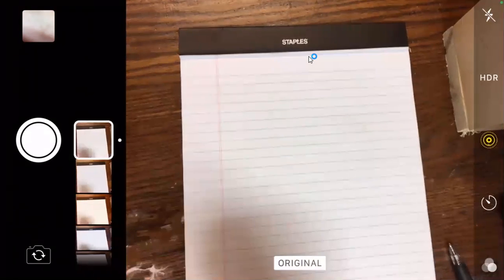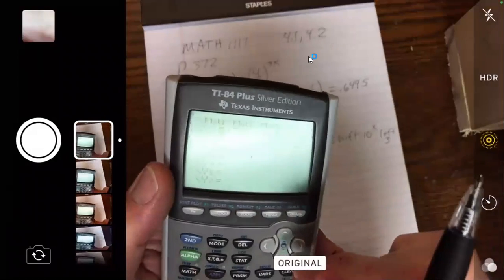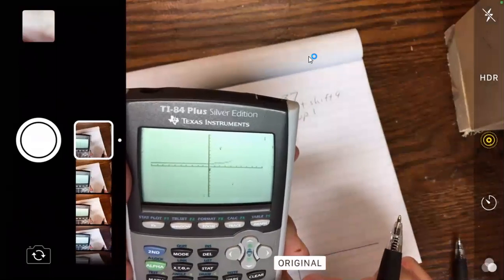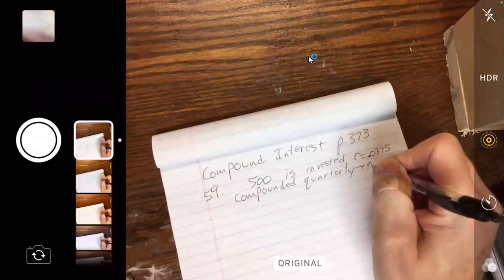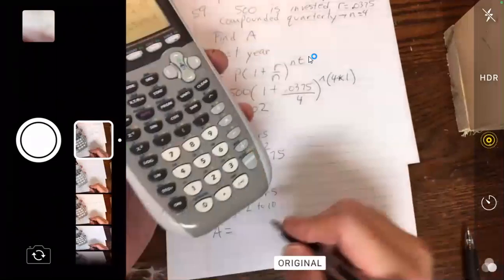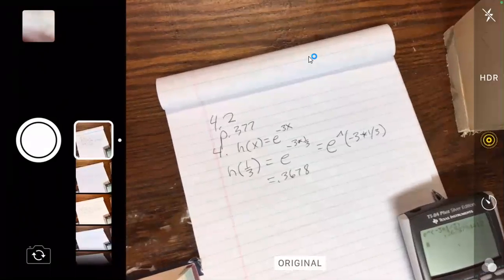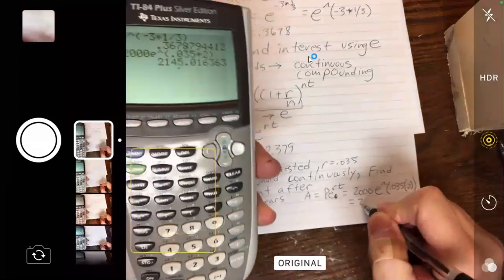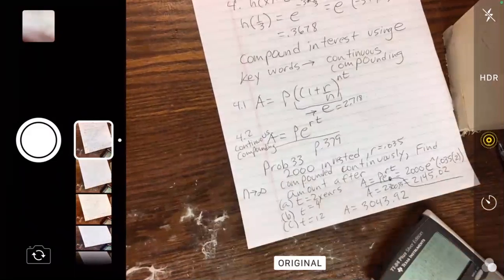MATH 1111 Zoom Meeting November 5 12 pm